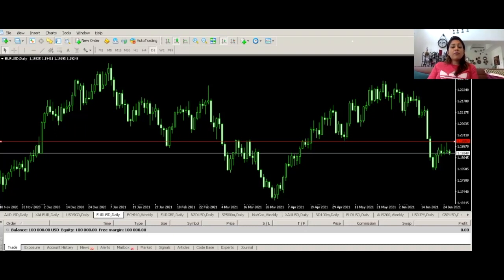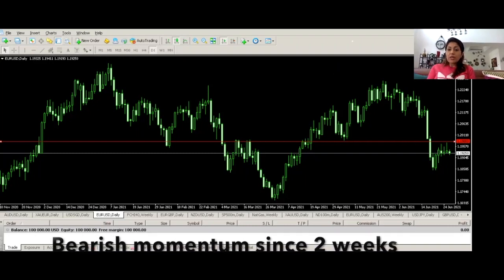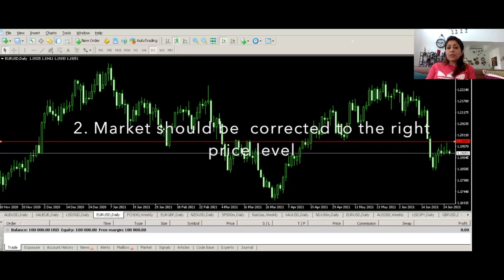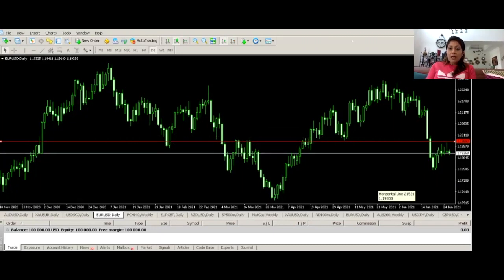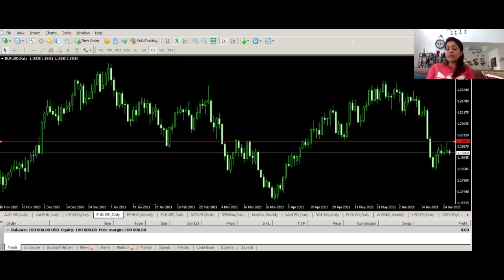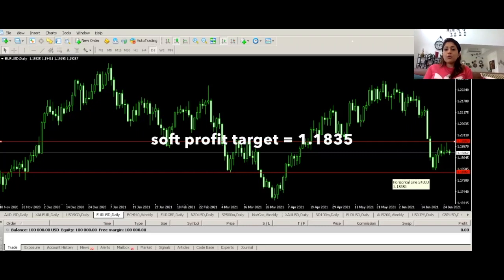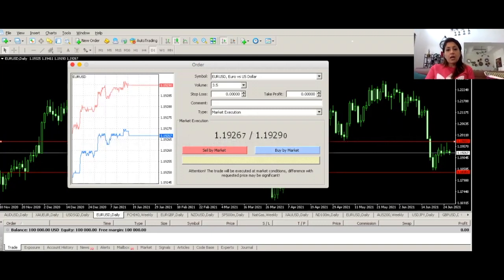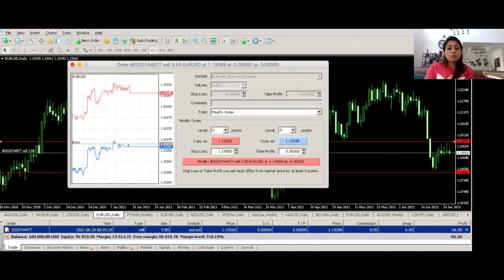Forex Trading : Live Swing Trade on EURO DOLLAR#trading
This is a swing trading strategy that is used looking at higher time frames, starting from the Daily. I am against day (short-term, intraday) trading, and have not found it to be consistently profitable long-term.

I am a naked chartist, which means I do not use any statistical tools, indicators or algorithms to analyze the markets, so my price charts are clear of those.

I look at the macroeconomic trend on the higher time frames, wait for some correction on the daily, and observe price action at the key price levels to take an entry.

Profit target can take days to a few weeks to be reached, and in rare cases, up to 2 months.

My maximum risk exposure on all positions is 6% at a single point in time.

The trade ideas are not recommendations and are based on my viewpoint of the market. They are meant to help you read the markets more proficiently so you can generate effective trade ideas on your own.